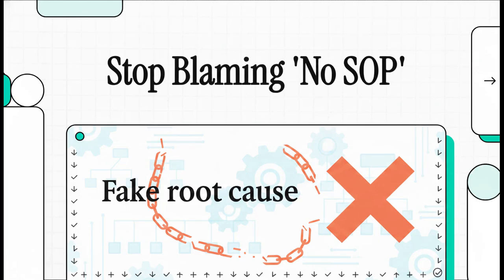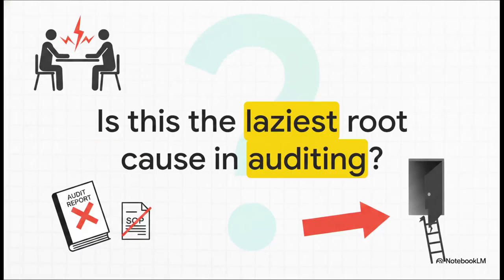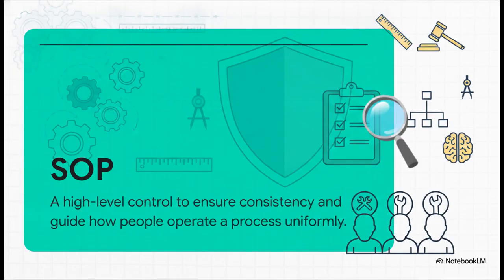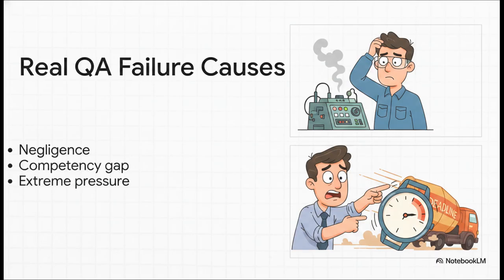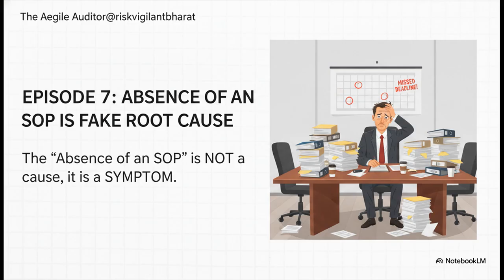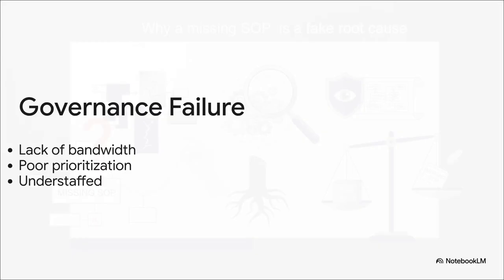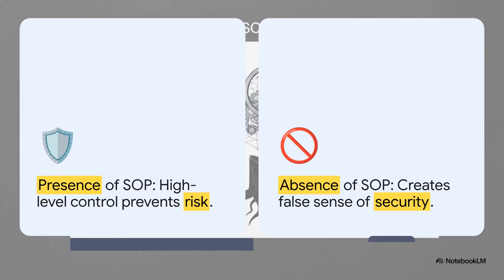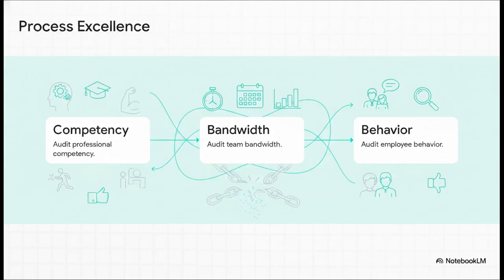RCA Ep.7 | Stop Blaming "No SOP" | RVB Academy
Are you hiding behind missing documents to avoid tough audit conversations?

In Episode 7 of our Root Cause Analysis series, we are tearing down the laziest—and most common—finding in internal audit reports: "Absence of SOP."

Whether it is a Quality Assurance Engineer failing to test inward materials against national industry standards (BIS), or a corporate compliance team missing critical statutory filings, simply blaming the lack of a Standard Operating Procedure is a massive cop-out. An SOP is a high-level control to ensure consistency, but its absence does not explain why a trained professional failed to execute the intrinsic duties of their job description.

When you falsely claim that a missing SOP is the root cause, you give management a false sense of security. They draft a document, put it in a binder, and assume the problem is solved—while the actual value destruction continues on the floor.

Learn how to stop treating the symptoms and start having the tough conversations about what actually drives operational failures.

🔍 What You Will Learn in This Episode:

The "Golden Rule" of Root Causing: Why the absence of a control is never the true root cause of an issue.

Intrinsic Professional Duties: Why basic job expectations and industry standards override the need for internal SOPs.

Auditing Reality: How to transition from checking document binders to auditing negligence, competency gaps, and extreme operational pressures.

The Bandwidth Problem: Why missing a compliance deadline is usually a sign of understaffing or poor prioritization, not a lack of software tools.